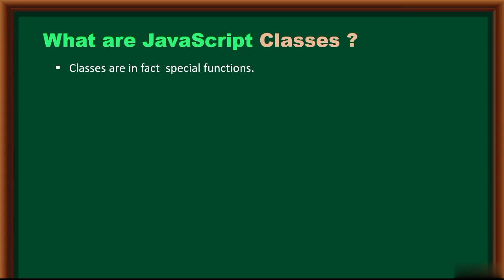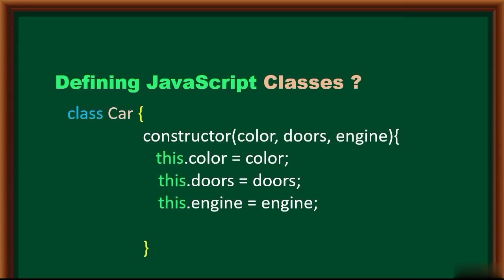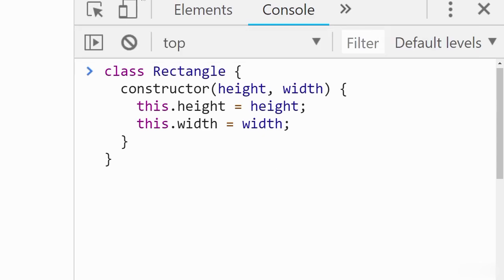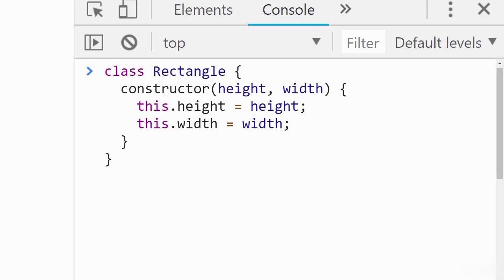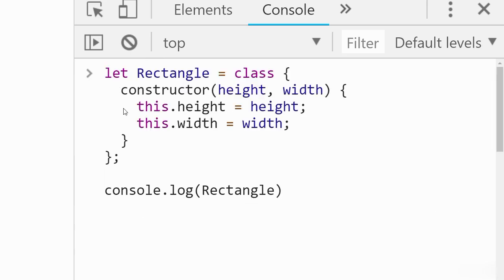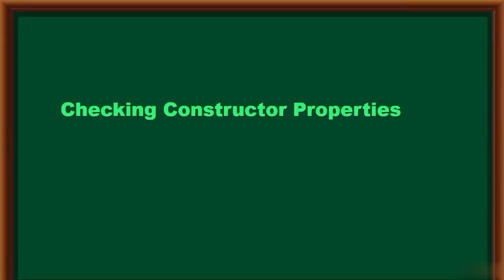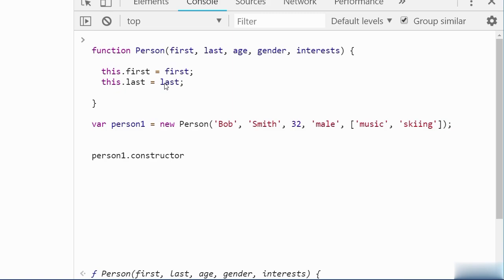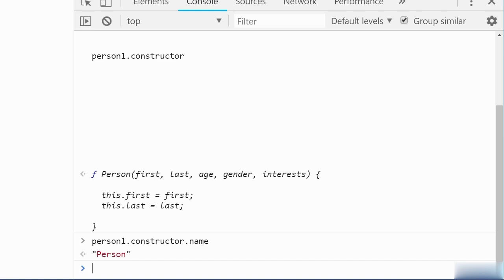JavaScript Classes & OOP Tutorial | Master Object-Oriented JavaScript From Scratch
Master Object-Oriented Programming in JavaScript with this comprehensive, beginner-friendly guide to JavaScript Classes! In this tutorial, we deconstruct modern ES6 classes, prototypes, and OOP design patterns in JS so you can write professional, scalable web applications.
You will learn exactly how to define a class structure, utilize the constructor method to initialize properties, and instantiate custom object methods cleanly. We also break down essential OOP paradigms including inheritance (using the extends and super keywords) and data encapsulation, giving you the deep structural framework required to clear engineering placement tests and pass technical frontend coding interviews.
Timestamps:
00:00 - Introduction to Object-Oriented Programming (OOP) in JavaScript
01:15 - What is a JavaScript Class? (ES6 Syntax Explained)
03:10 - Creating Your First Class & Working with Constructors
05:45 - Adding Custom Methods to JavaScript Classes
07:50 - Understanding Prototypes vs Modern Class Syntax
09:30 - Class Inheritance: Using Extends and Super Keywords
11:40 - Common Syntax Mistakes and Best Practices for Clean Code
13:00 - Summary & What's Next in the Placement Series
This lesson is part of our comprehensive, free full-stack development placement course created to help you land software engineering roles at top-tier companies.
💻 Source Code & Resources: [Insert Link Here]